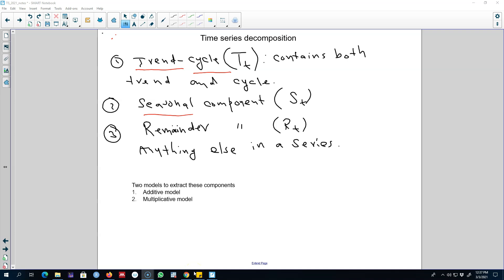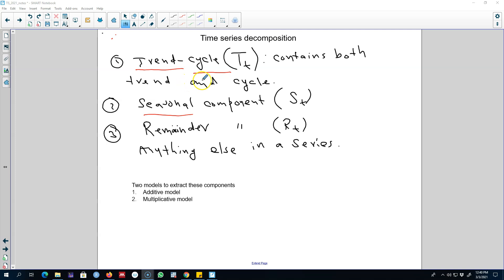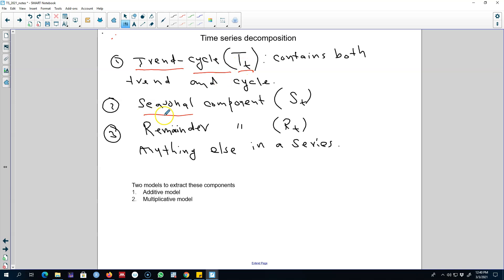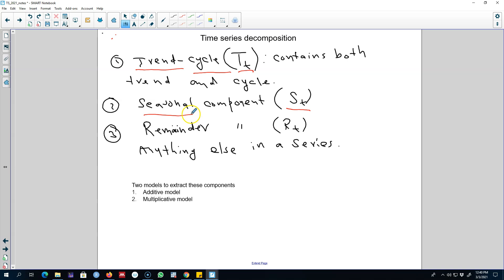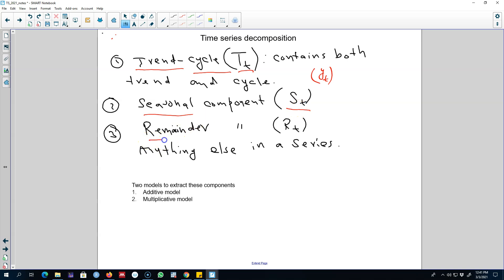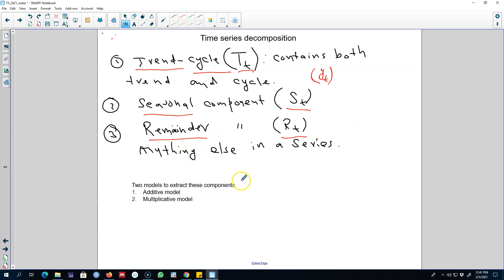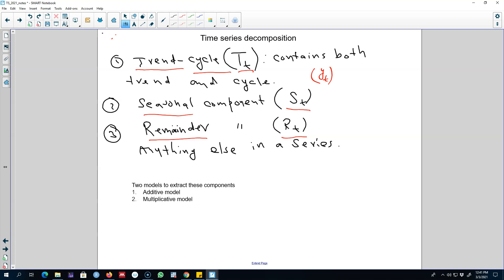6.3: Time series components